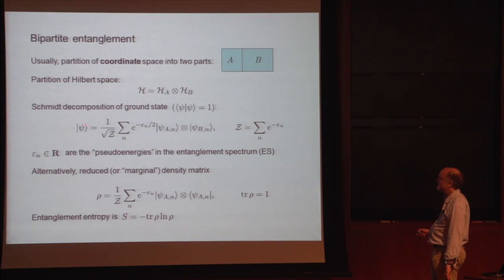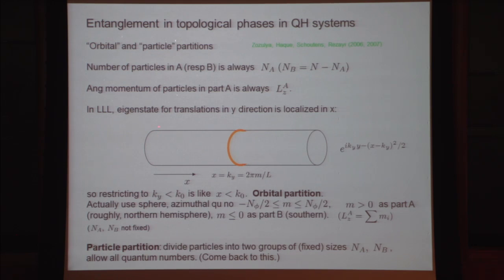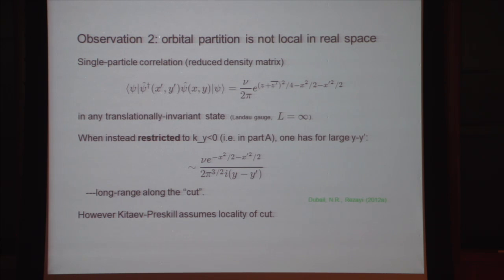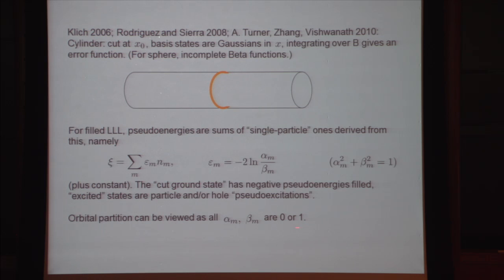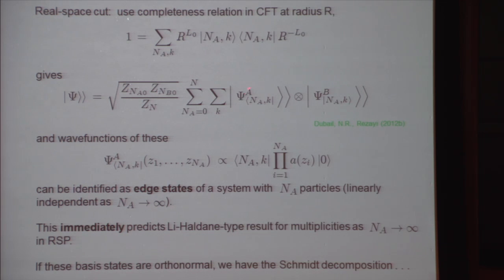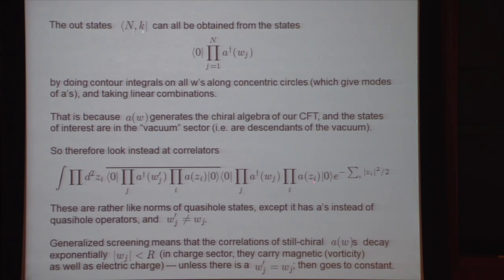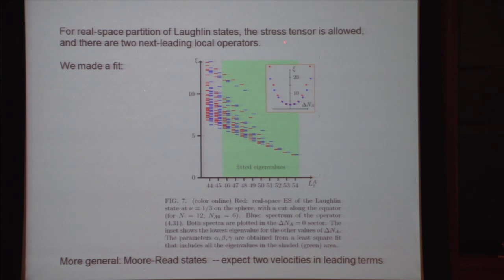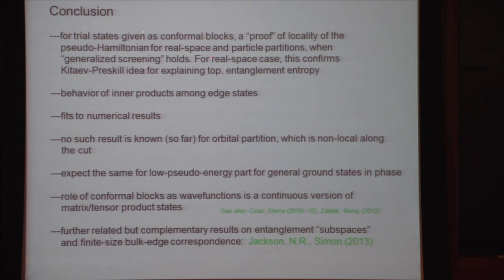PiTP 2015 - "Hall Viscosity, Central Charge and Entanglement" - Nicholas Read